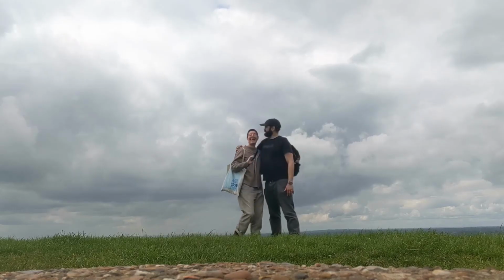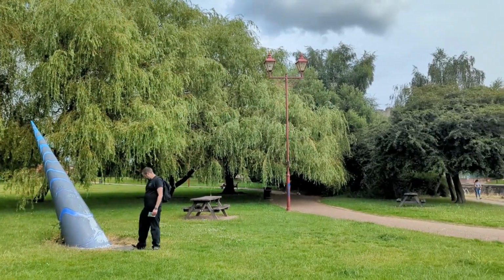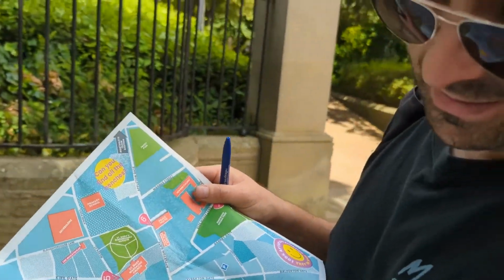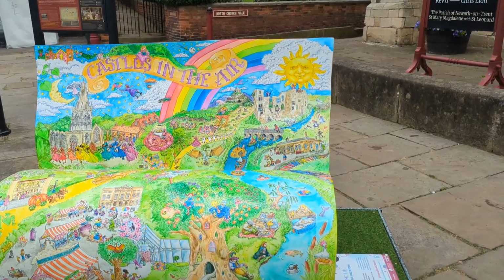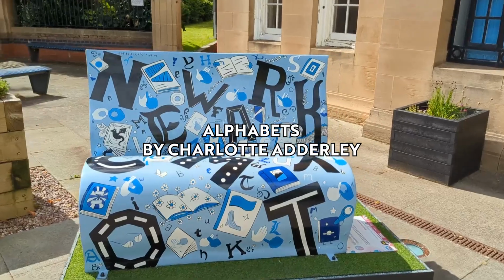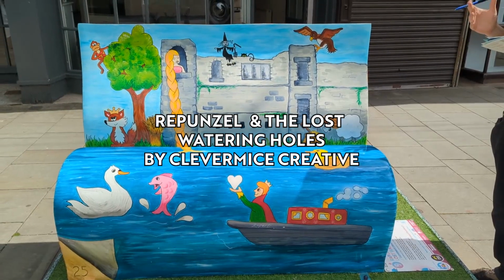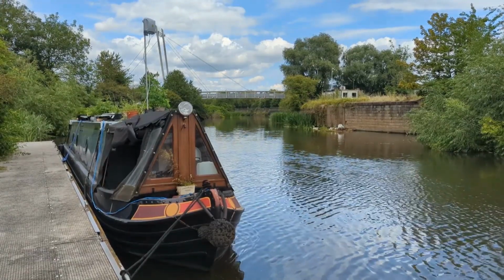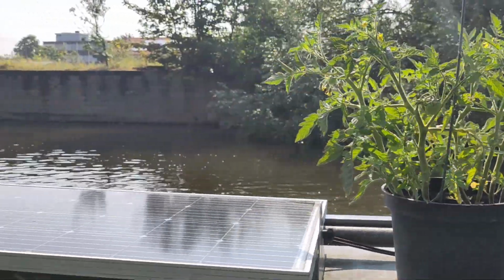Looking around Newark-upon-Trent - Narrowboat vlog 92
STILL JULY 2024. Stuck again, this time in Beautiful Newark

We explore Newark and go on a 'bookbench' art trail around town, before we part ways again.

If you're new here, we are Emmie and Stuart ‘Bobson’, and we moved on to narrowboat Annie in 2022. We are childfree after infertility and this is our new adventure.

Big Horns
Musician: Music by Audionautix.com